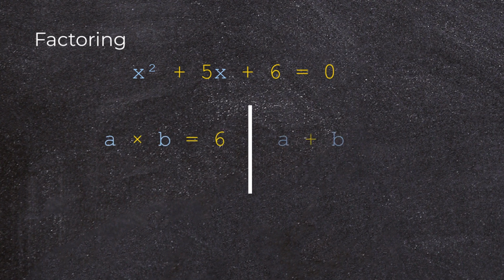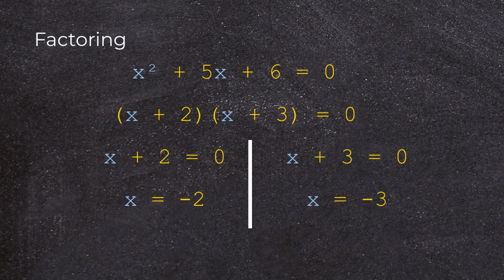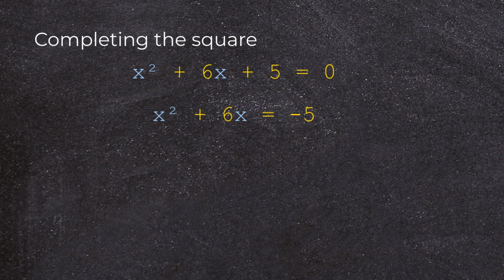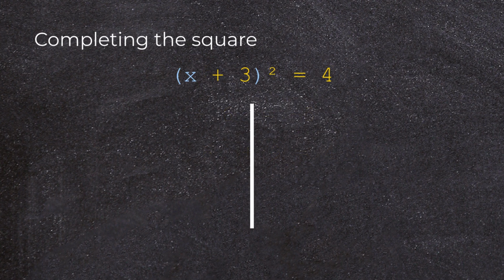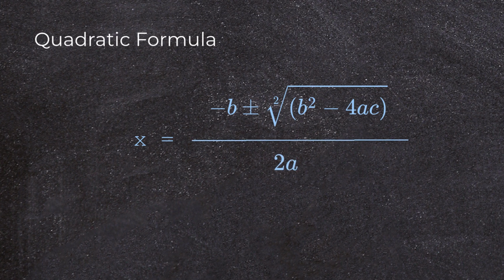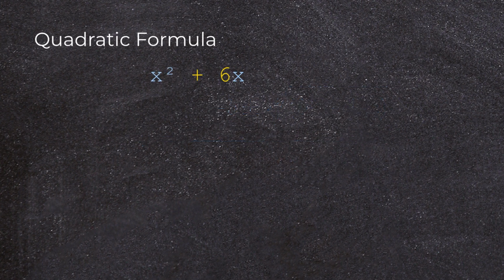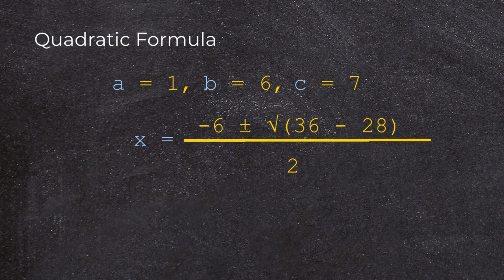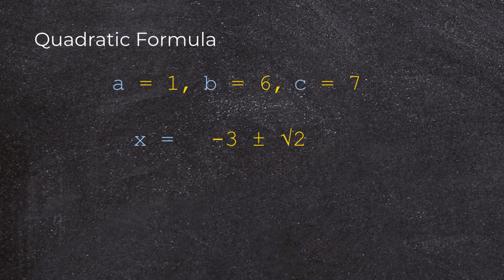3 Ways to Solve Quadratics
In this video, we dive into the world of quadratic equations and explore different methods for solving them. Whether you're a student or just looking to refresh your math skills, we've got you covered!

We'll cover:
* Factoring: A straightforward method to break down quadratics into simpler parts.
* Completing the Square: A technique that helps you rewrite quadratics in a more manageable form.
* Quadratic Formula: The go-to formula for finding solutions to any quadratic equation.